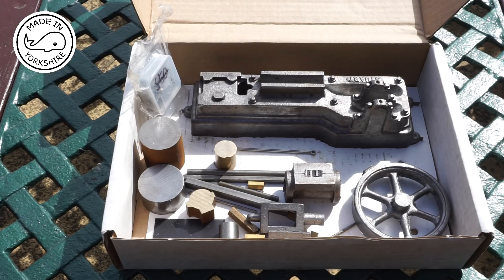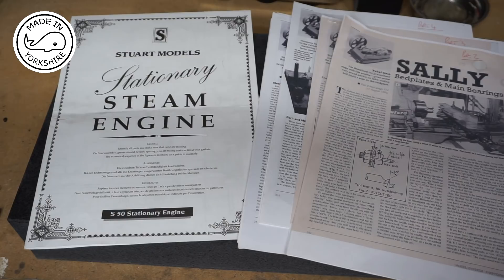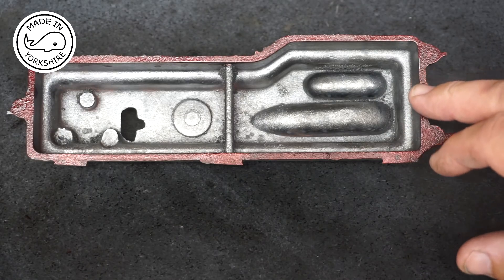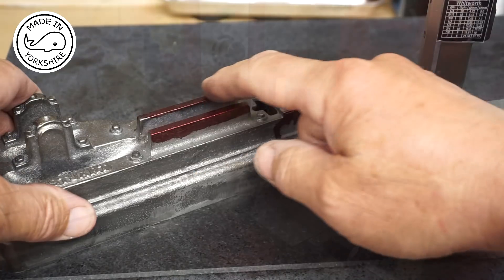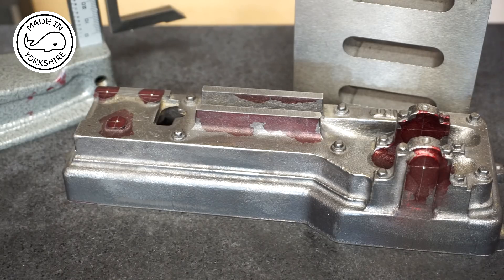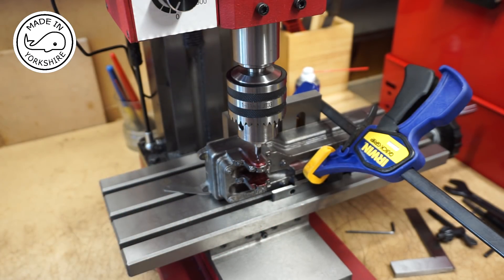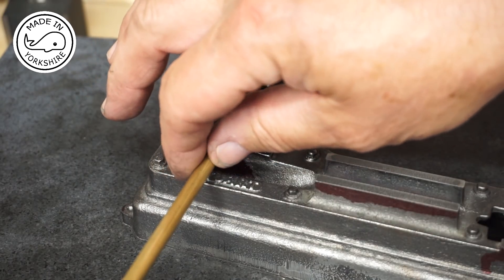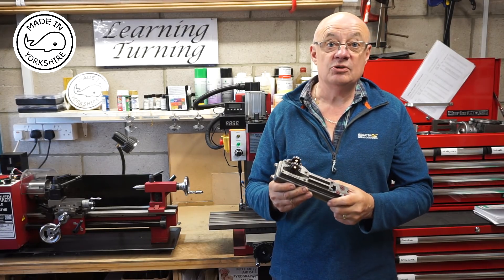MT22 Part 1 - Making a Stuart S50 Engine Soleplate / Bedplate and Bearings. By Andrew Whale.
So - I decided to make a Stuart S50 Engine! I like challenges!
This video is Part 1 of a series, which shows me making the soleplate/bedplate.

To make the soleplate I used both my Sieg SX2P mini mill and Sieg SC3 mini lathe.